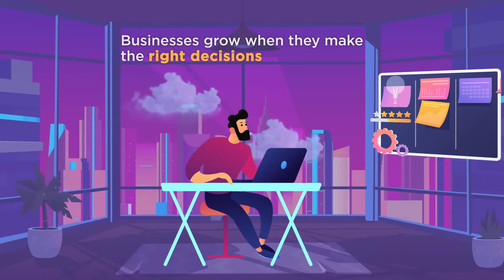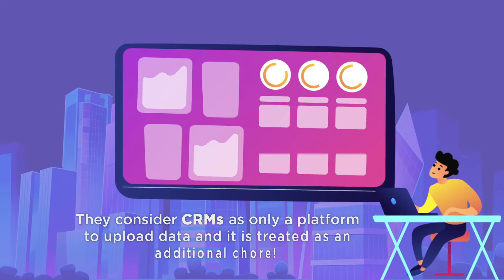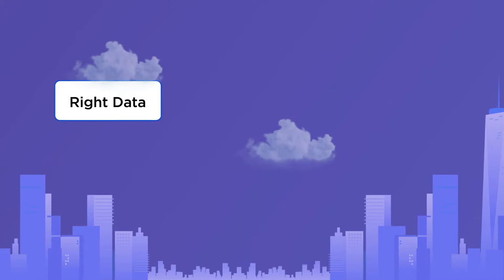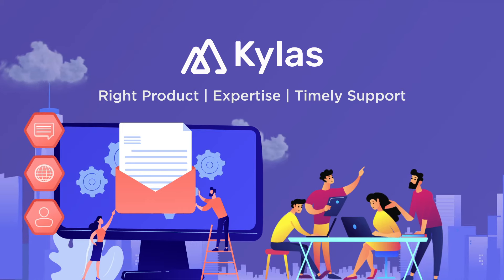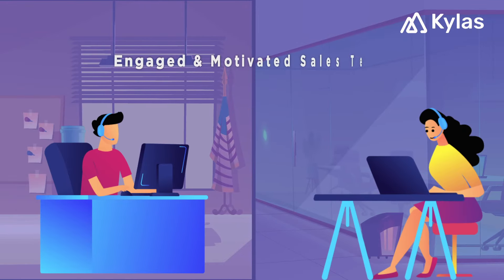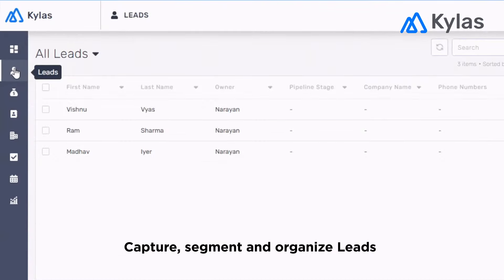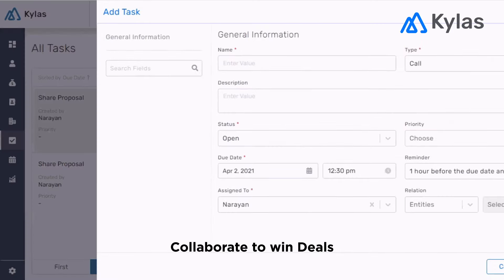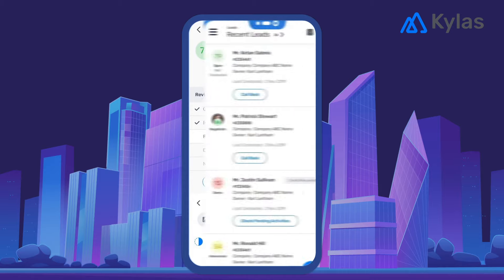Kylas Product Video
Access to the right data at the right time helps growing businesses take the right decisions to grow.

Kylas Growth Engine has been uniquely designed to help you scale your growing business by keeping track of your leads and converting them to Deals, Contacts and Companies, creating Multiple Pipelines, creating Custom Sales Reports & Insights, and providing timely support.

Also, Kylas easy-to-use Mobile App makes it convenient for salespeople to access all their data & stay updated with tasks & notifications on the go.